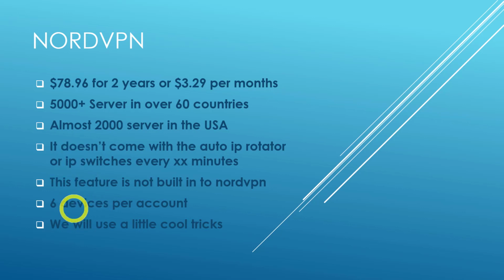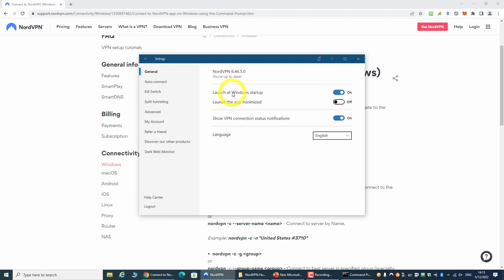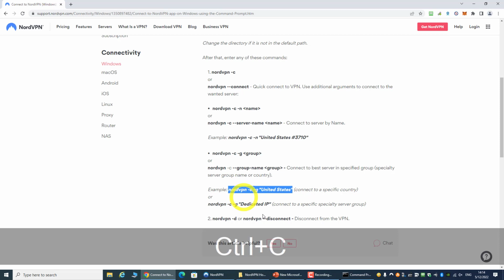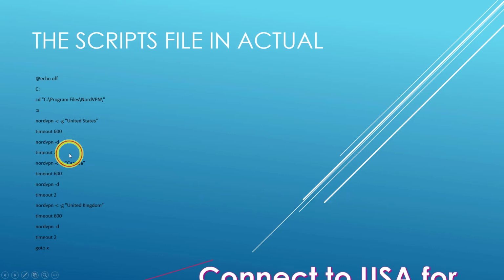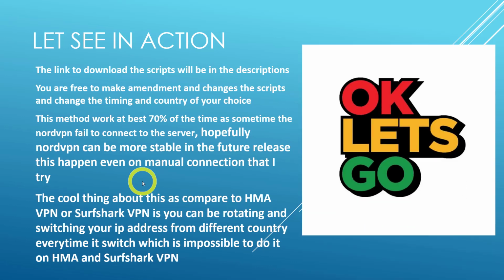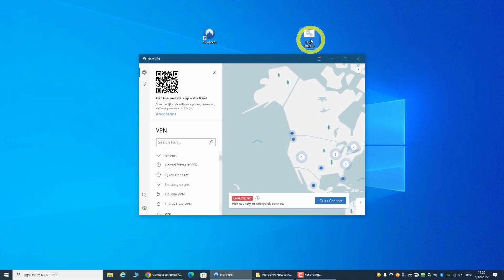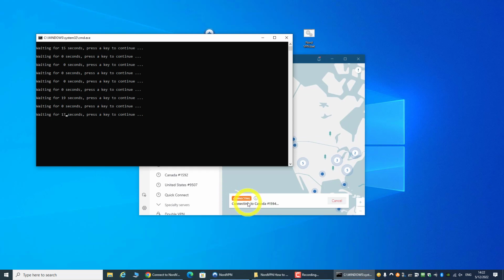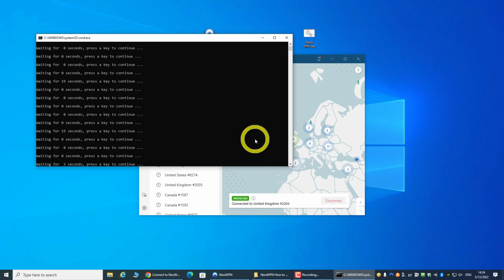NordVPN How to Rotate IP Switch IP Address Automatically Every X 1 5 10 Seconds Minutes VPN Nord VPN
NordVPN How to Rotate IP Switch IP Address Automatically Every X 1 5 10 Seconds Minutes VPN

Scripts to download the batch file for auto connecting of NordVPN
5 mins to USA
5 mins to Canada
5 mins to United Kingdom

detail on how to use the nordvpn command prompt

How to Change IP Address every x xx 1 5 10 minutes automatically
How to Rotate IP Address every x xx 1 5 10 mins automatically

We will be looking at 2 VPN today
Hide My Ass VPN or HMA VPN - IP Shuffle (NOT RECOMMENDED)
SurfShare Rotate IP

Based on experience the HMA IP shuffle usually give you back the same IP address 50% of the time so it didn't really shuffle as inteneded for that reason and if the only reason you want to rotate your IP address than you should get the SurfShark VPN rotate IP.

0:00 - NordVPN How to Rotate IP Switch IP Address Automatically Every X 1 5 10 Seconds Minutes VPN
0:28 - NordVPN in detail
1:16 - How to Change and Rotate Your IP Address X 5 10 Minutes Automatically HMA Hide My Ass VPN SurfShark
1:44 - NordVPN Command Prompt
5:25 - Nordvpn how to connect and change ip address every 10 minutes scrpts file in detail
5:54 - Connect to United States USA IP Address then to Canada IP Address then to United Kingdom IP Address and back again in a non stop loop
7:54 - Watch NordVPN Auto IP Address rotate in action

Promotion Code for Nord VPN
I choose and use NordVPN as it has over 5000 server worldwide and it support command line so you can check your ip address every x number of mins, do check out my previous video on that

If you are interested to learn
How to Change and Rotate Your IP Address X 5 10 Minutes Automatically HMA Hide My Ass VPN SurfShark
How To Get Residential IP Address US USA UK proxy any country VPN Free Mysterium DVPN Deeper Connect

How to change IP address Every X minutes Automatically
How to change IP address Every 1 minutes
How to change IP address Every 5 mins
How to Rotate IP address every 10 mins
How to change IP address Every X seconds Automatically
How to switch IP address every 1 seconds automatically
How to switch IP address every 5 seconds
How to switch IP address every 10 seconds

I am also a online business marketer, and am now also a crypto investor. A lot of crypto project I am investing in a actually a ponzi scheme so do your own due diligence before you decide to invest

I use crypto.com as my main centralized exchange and if you want to open a crypto.com account please use the below link